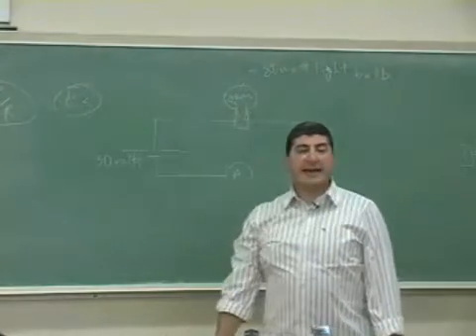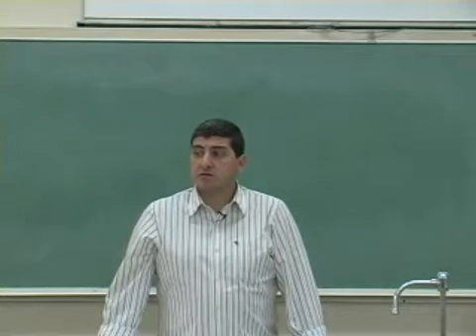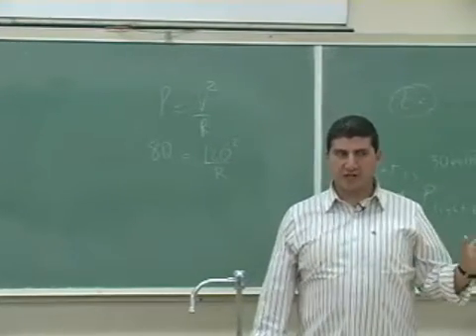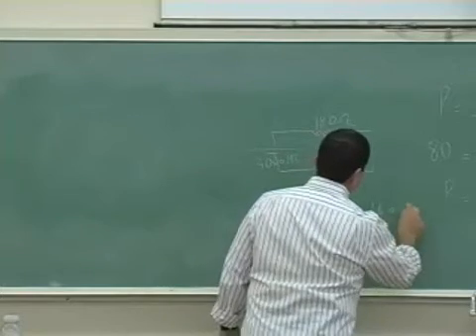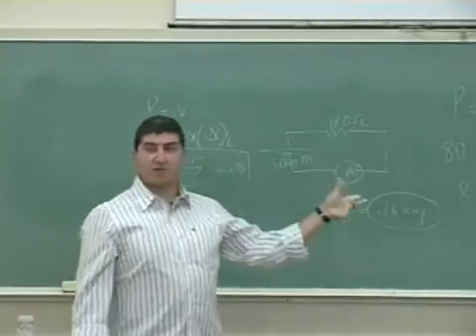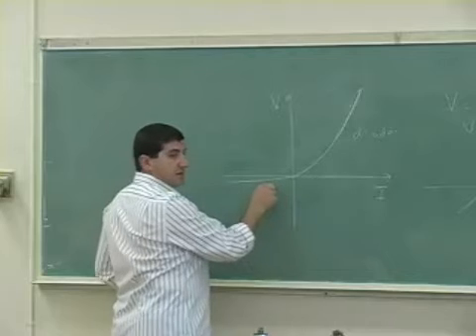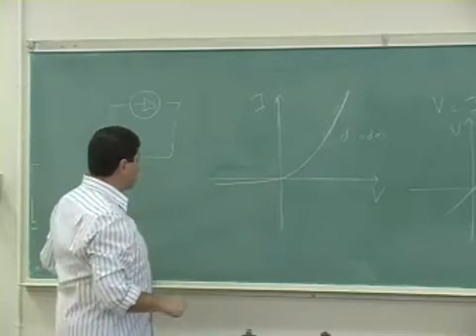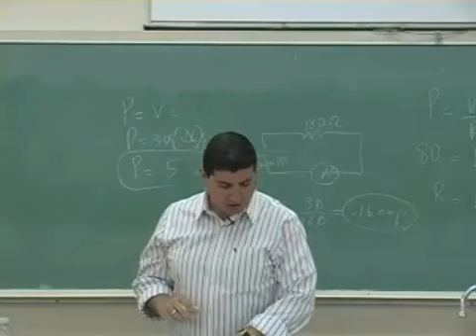Ohm's Law Example 1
This clip applies Ohm's Law and the power equation to a circuit including multiple light bulbs connected to a single power source.